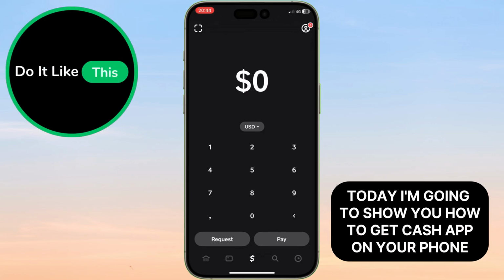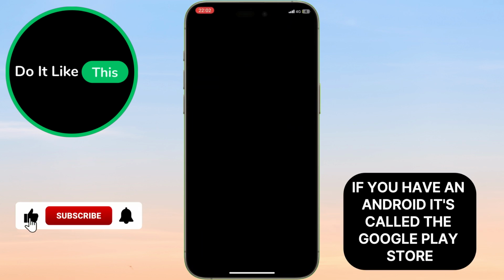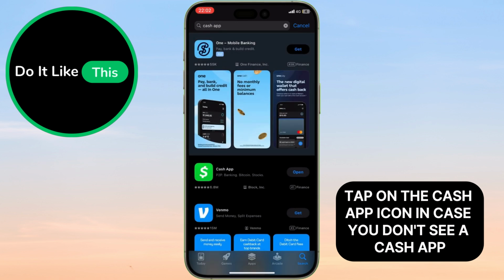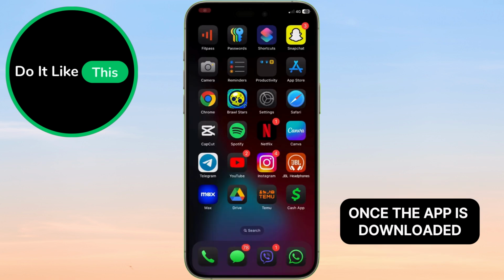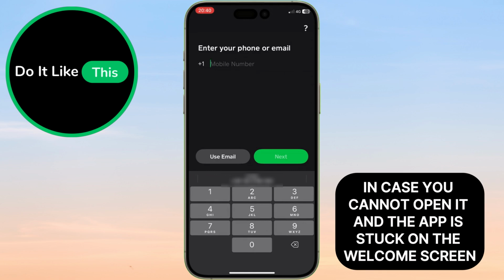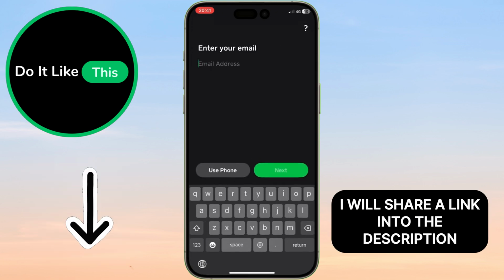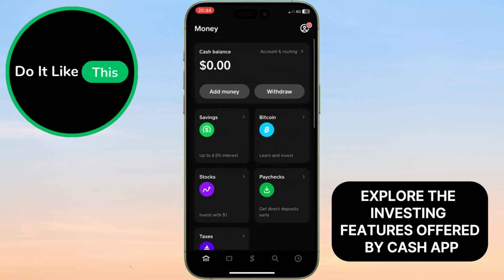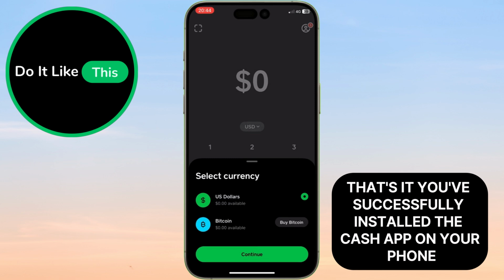How To Download and Install CashApp (Everything You Need To Know)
🚀 Ready to simplify your finances? In this step-by-step tutorial, we’ll guide you on **how to download Cash App** hassle-free! 🤩 Whether you want to **install Cash App on your iPhone** or **download Cash App on Android**, we’ve got you covered! 📱💡

Learn **how to install Cash App on iPhone** and start making easy money transfers, paying bills, and even buying Bitcoin in no time! 💸 Don't miss out on the secrets that will help you navigate Cash App like a pro!

**Watch now** to kickstart your effortless financial journey today! 🔥💵